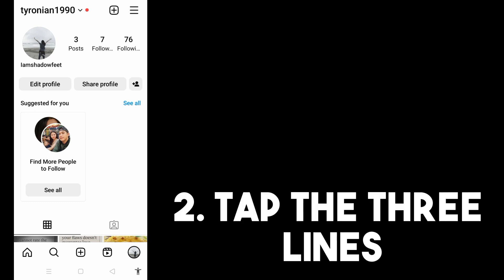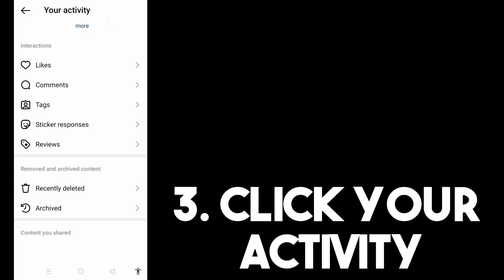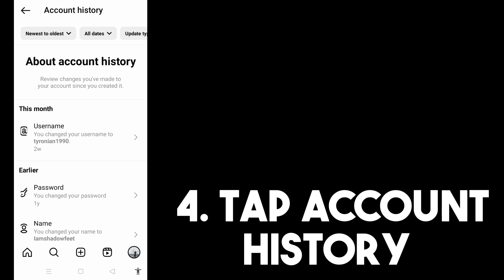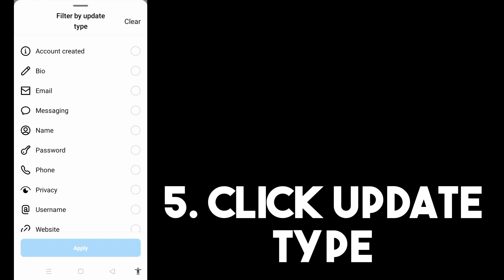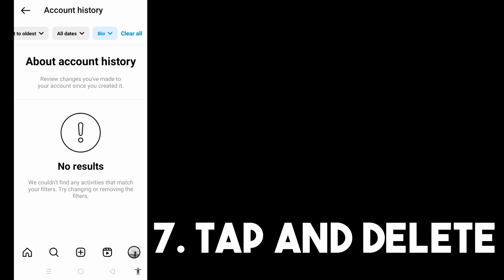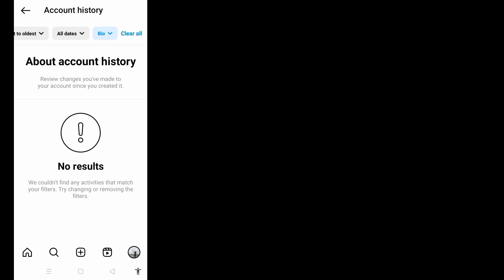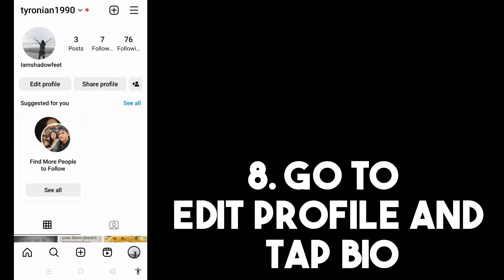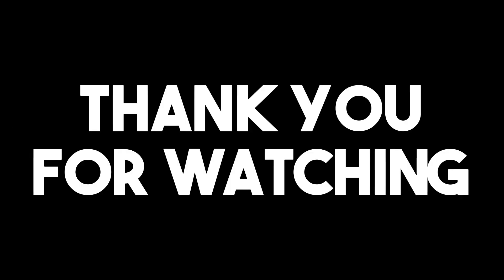Delete Instagram Account Bio History (2023)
In this video, we'll show you how to delete the account bio history on Instagram. If you want to remove the previous bio information associated with your Instagram account, our tutorial will guide you through the process step by step. Follow our instructions to clean up your account bio and ensure a fresh and updated profile on Instagram.

✅ The importance of managing your account bio on Instagram
✅ Step-by-step guide to delete account bio history on Instagram (2023)
✅ Opening the Instagram app and logging into your account
✅ Accessing the profile settings and editing the bio
✅ Removing previous bio information and saving the changes
✅ Tips for creating a new and compelling account bio

📝 Refresh Your Instagram Profile! 🧹
Do you want to delete the previous account bio history on Instagram and start fresh with an updated profile? Our tutorial is here to help! By following our step-by-step instructions, you'll be able to remove the old bio information associated with your account. Take control of your Instagram profile and create a compelling bio that accurately represents you or your brand.

🔑 Step-by-Step Instructions 🔑
Our comprehensive tutorial will guide you through the process of deleting the account bio history on Instagram. We'll show you how to access your profile settings, edit the bio, and remove the previous bio information. Follow our instructions carefully to ensure a clean and updated account bio on Instagram.

Stay up to date with the latest tips, tricks, and strategies for managing your Instagram account. We're here to assist you in optimizing your Instagram profile and achieving your social media goals.

We're here to assist you in deleting the account bio history on Instagram and providing solutions for managing your profile.